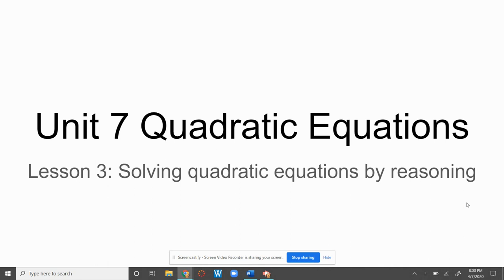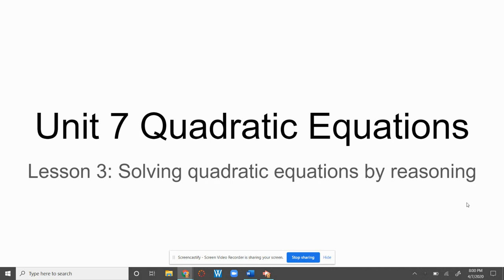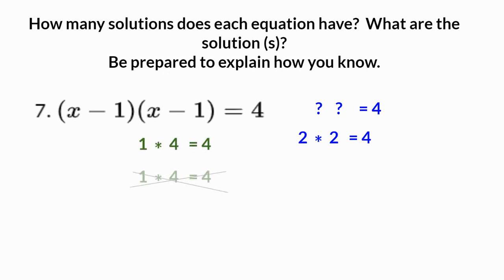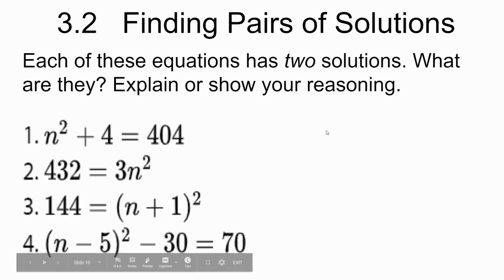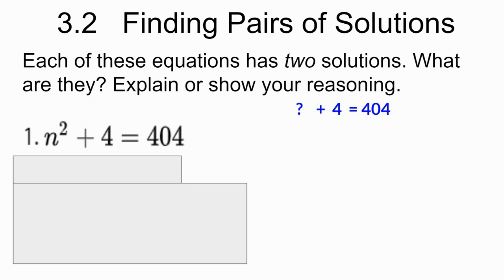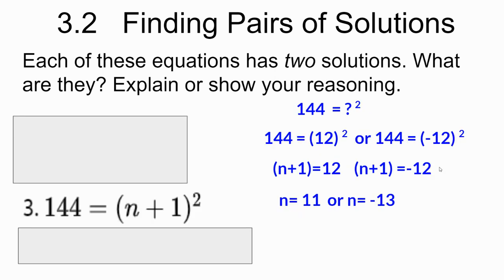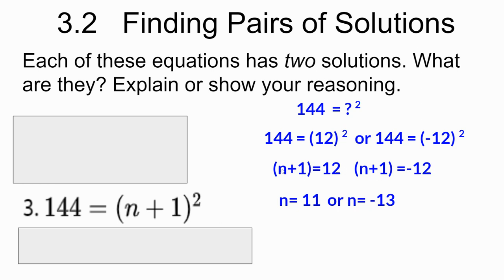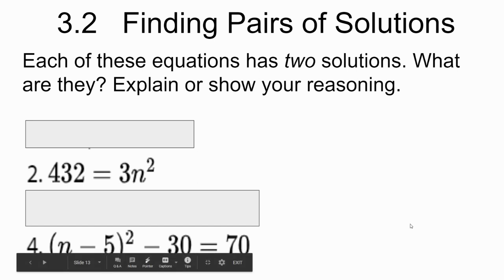Untitled: Apr 7, 2020 8:09 PM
LZ/IM Unit 7 Lesson 3 Quadratics through reasoning